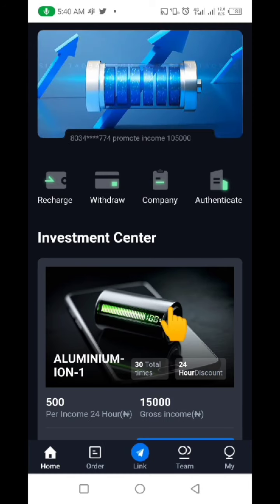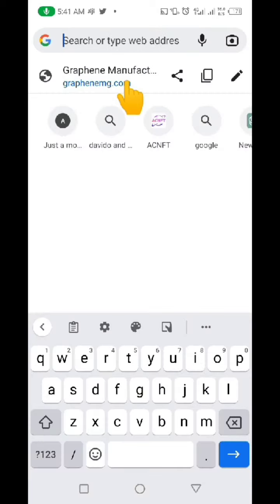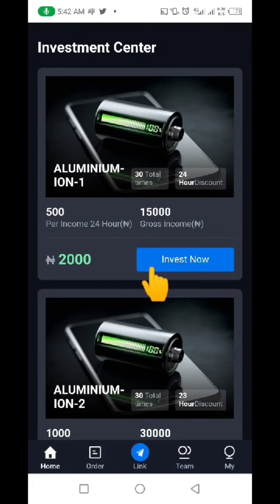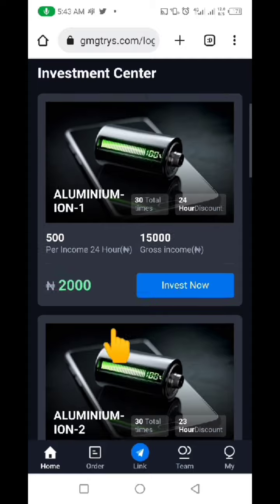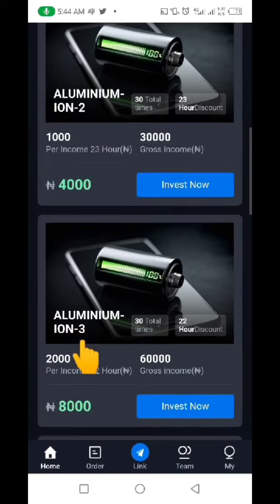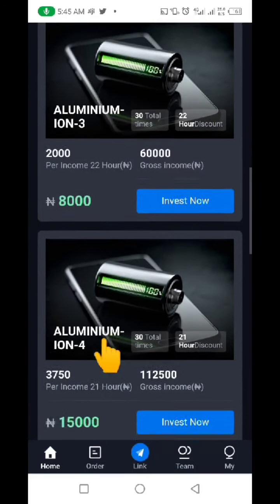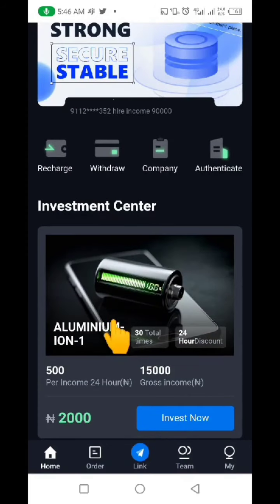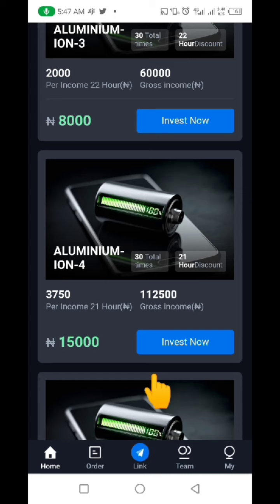GMG Review | gmgtrys.com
In this video, I talked about GMG as to it's legitimacy. The project is actually a duplicate of the original project just with the aim to scam it's victims.